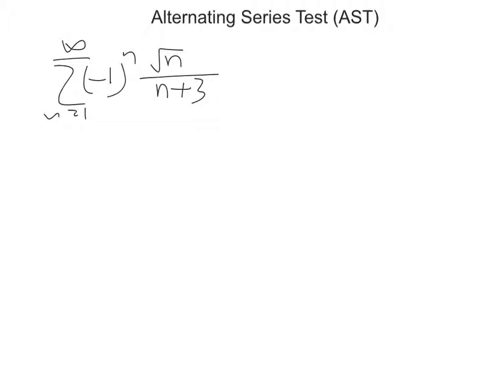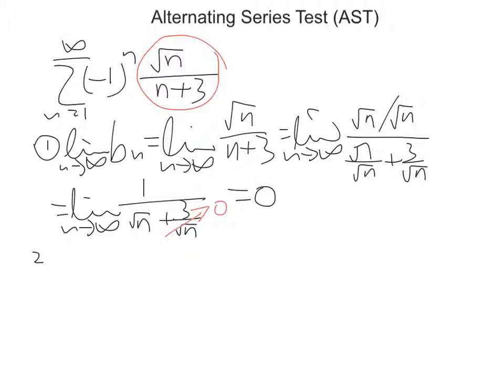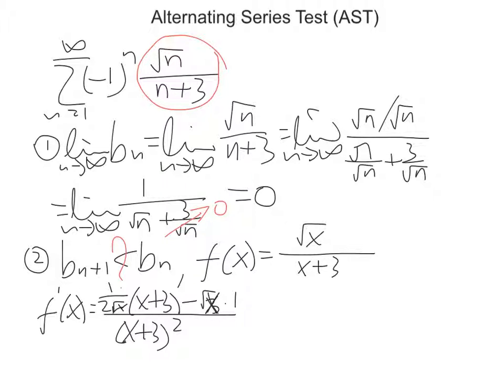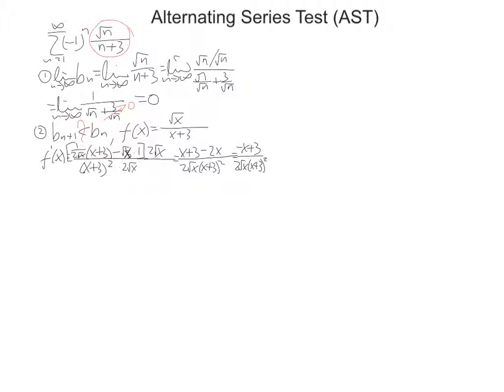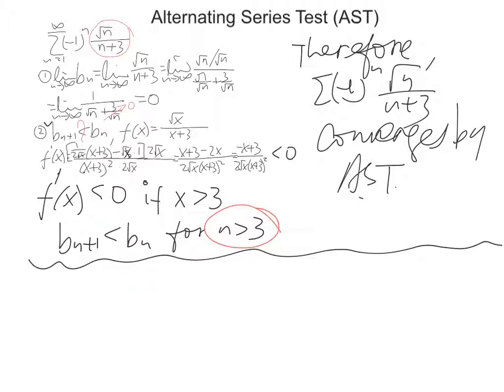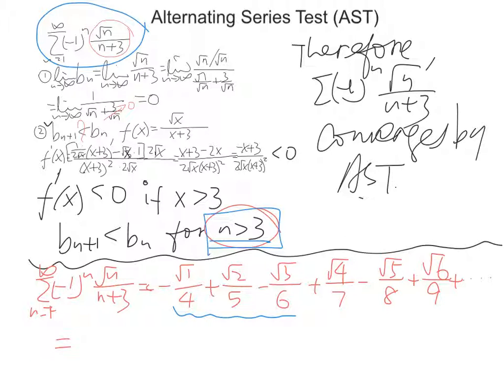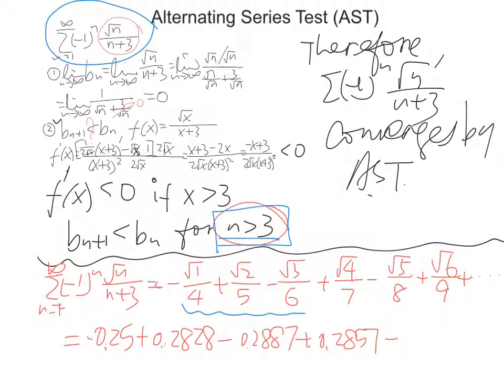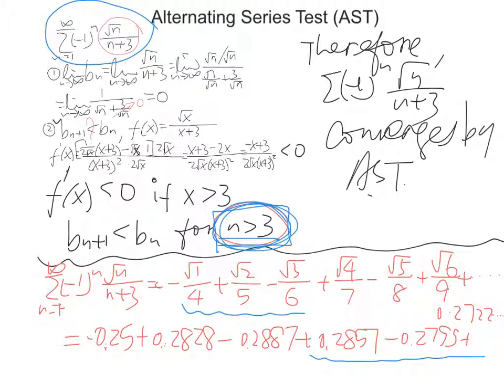Alternating Series Test